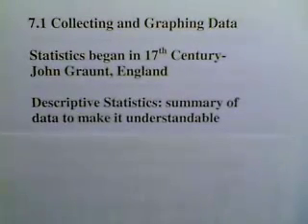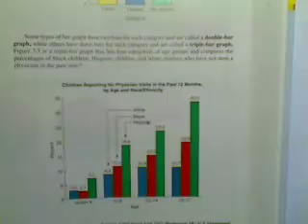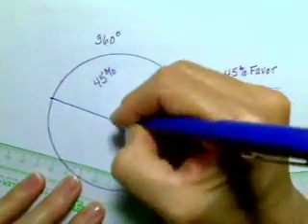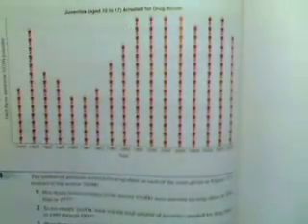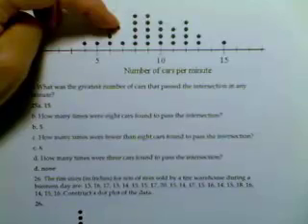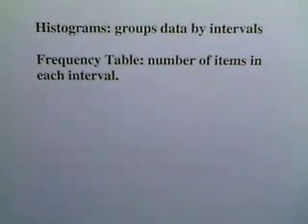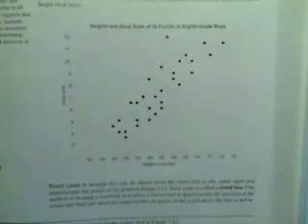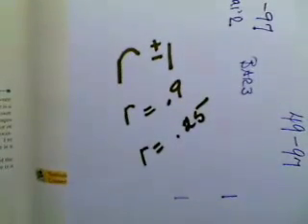Math 232 Lecture 7 1